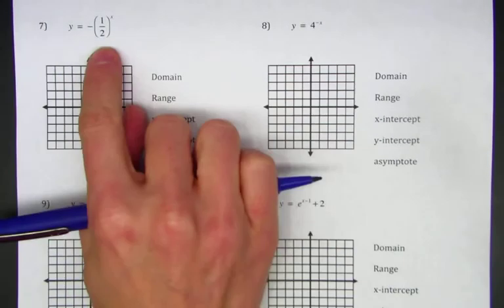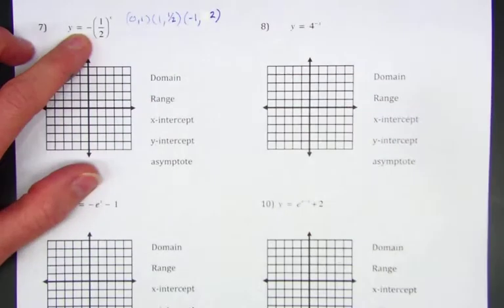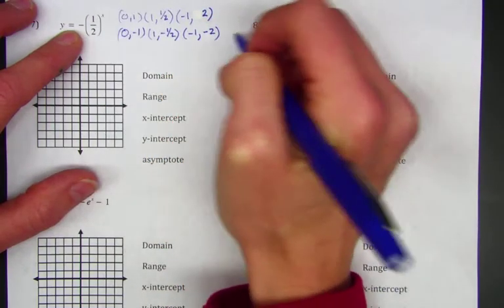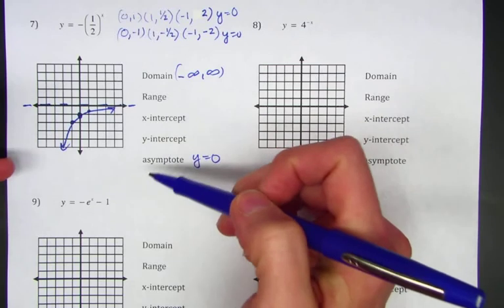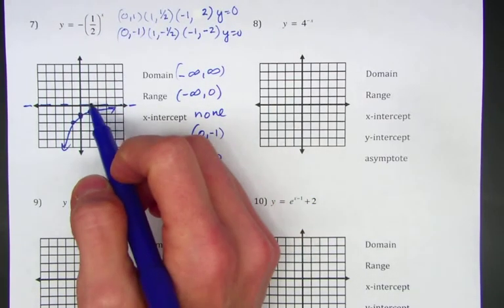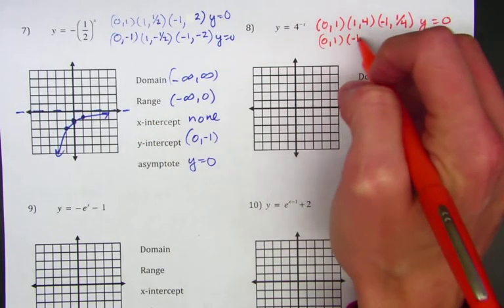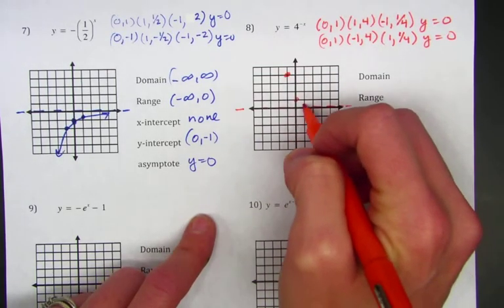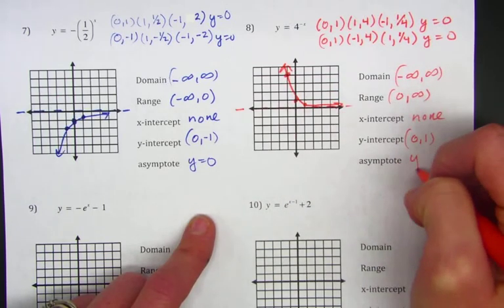6.3 Quiz Review Examples 7, 8